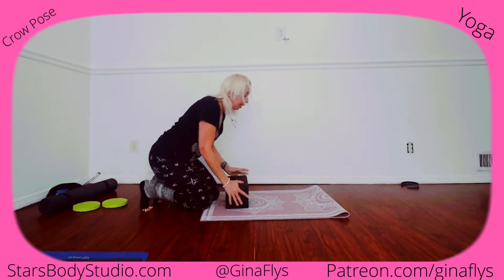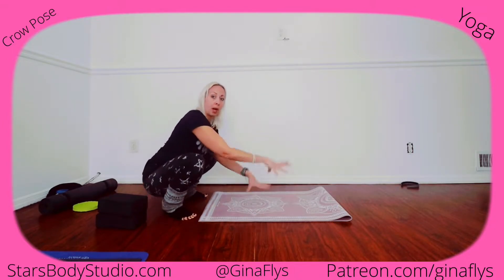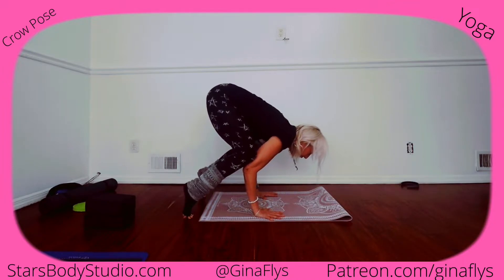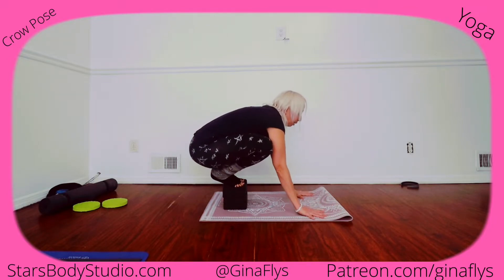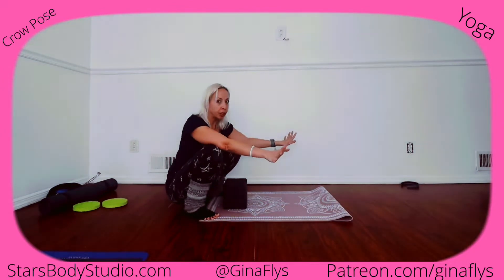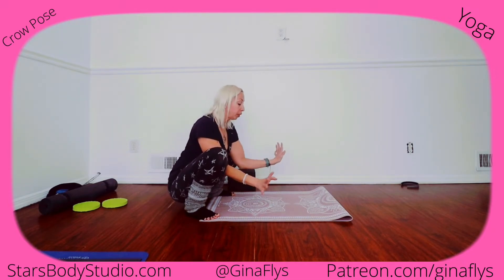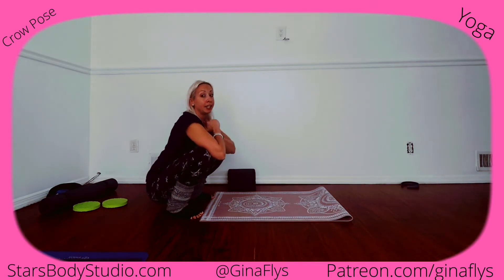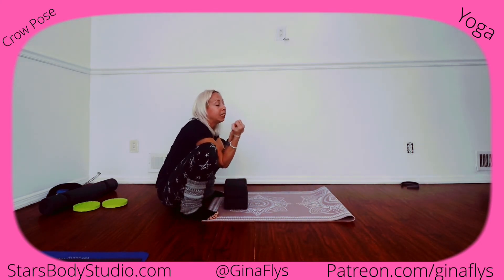Tips to do the Yoga Crow Pose, Bakasana, Kakasana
Learn Yoga Crow Posture Yoga Tips
   Hand balances could be quite a challenge￼. Here are some tips to help you succeed in this yoga posture.

Remember to take lots of breaks and enter the pose centered and calm. When your body gets tired and you get out of breath, take another break and don’t try again until your centered and￼ calm.

Visit me￼ @ginaflys on other social sites. ￼